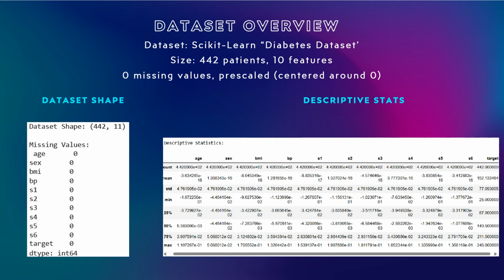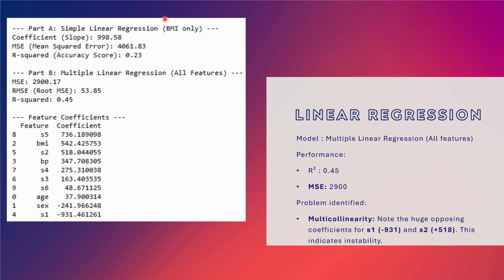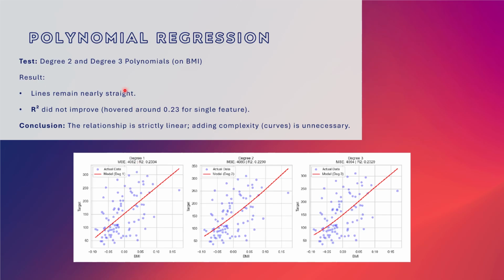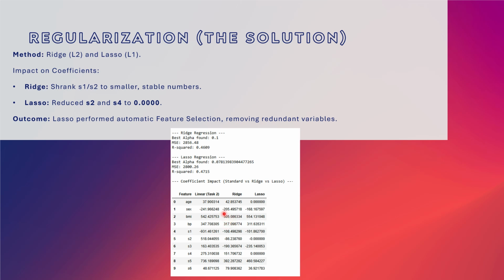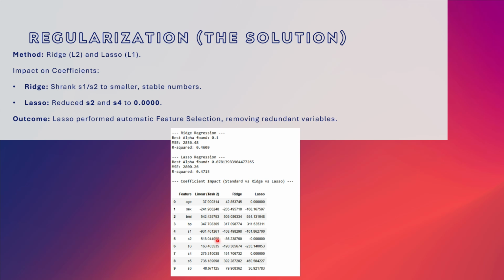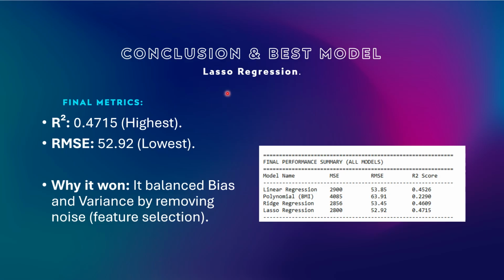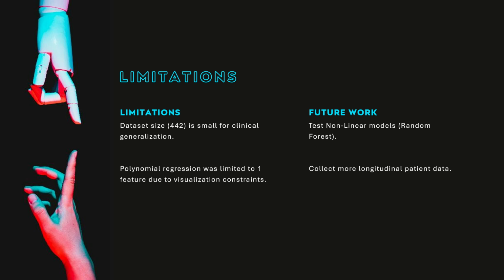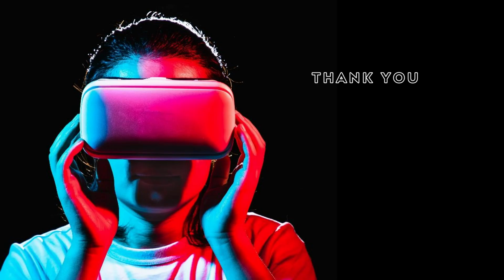Artificial Intelligence Analysis of regression models on diabetes progression